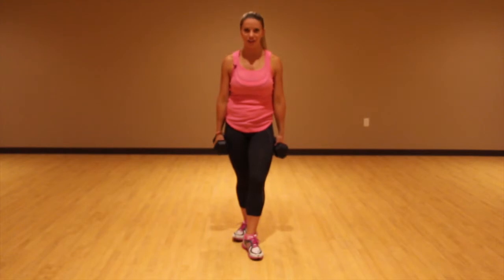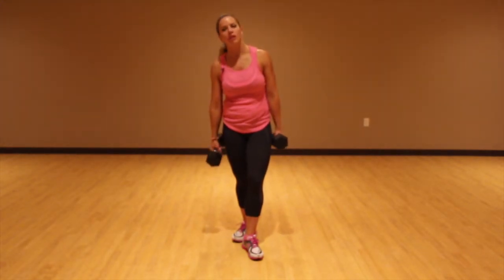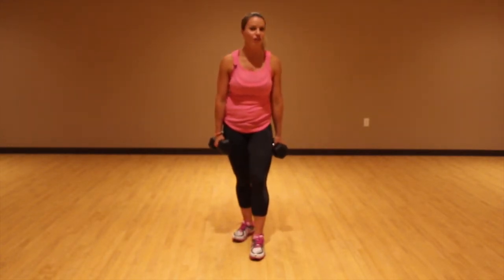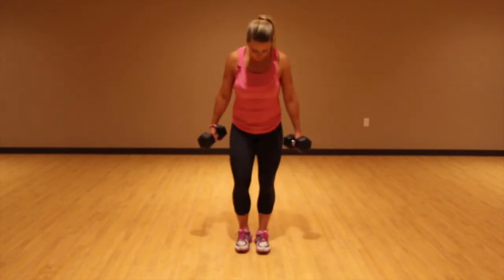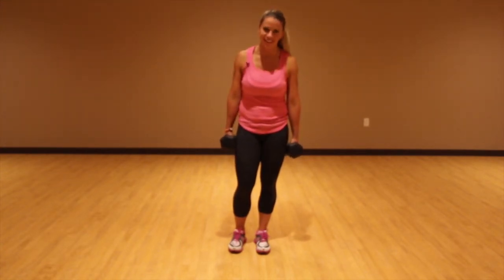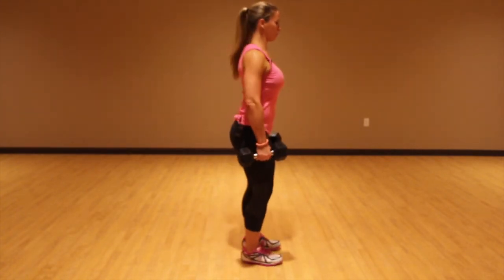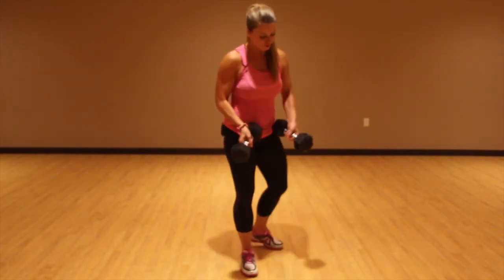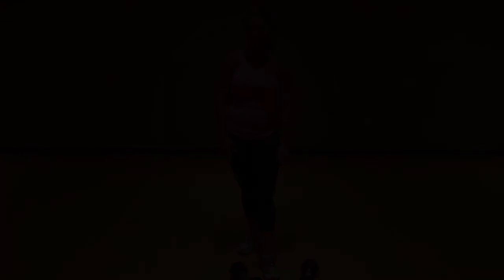Why You Need Muscle Rant then Squat Demo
Why you need muscle Rant then Squat exercise demo with Liz Nierzwicki, figureFIT, fitness, home workouts, plyometrics, six pack, abs, glutes, booty.